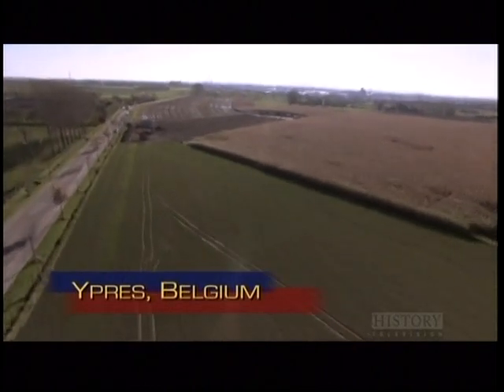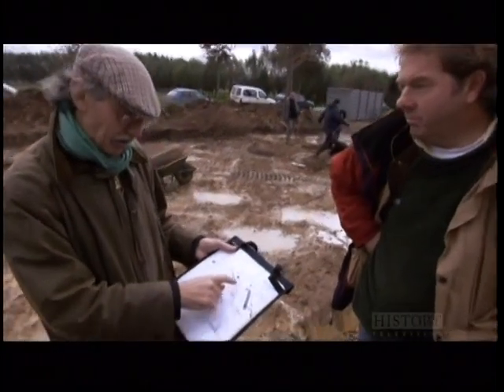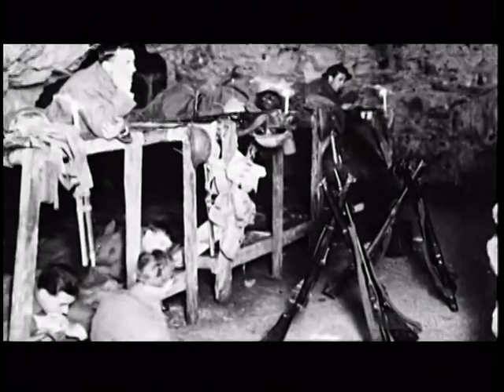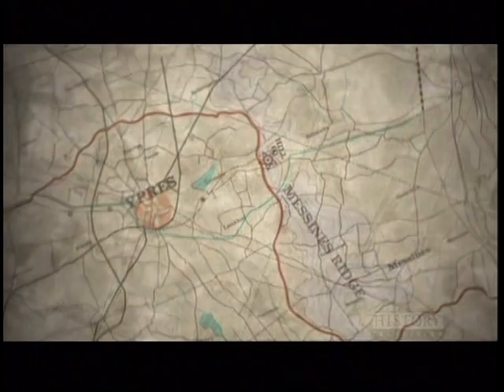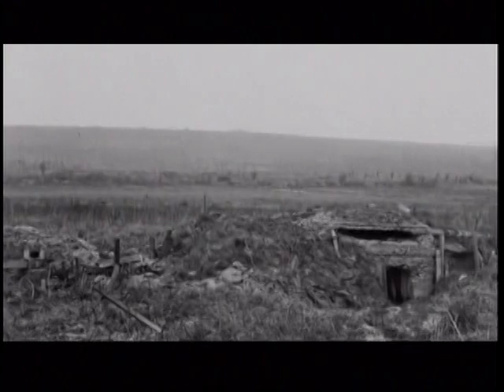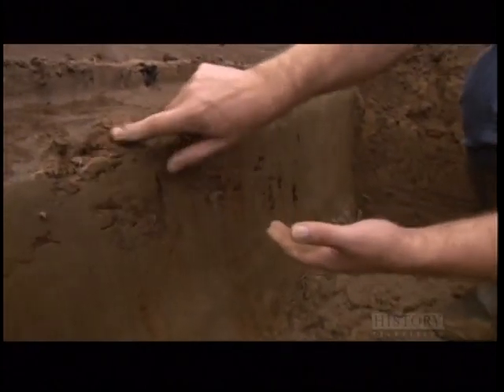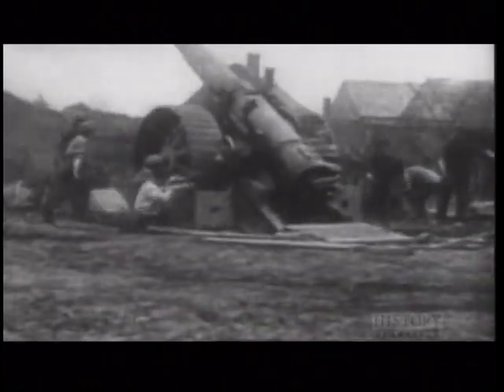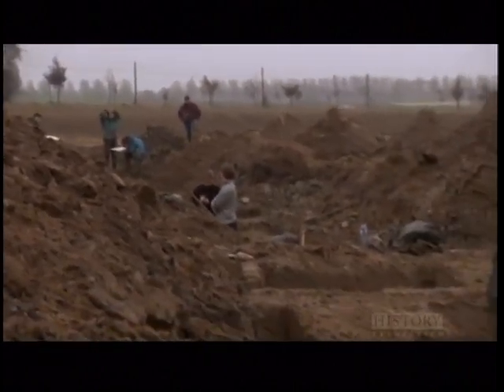Digging Up the Trenches, Pt2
Excavation of a World War I trench in Belgium